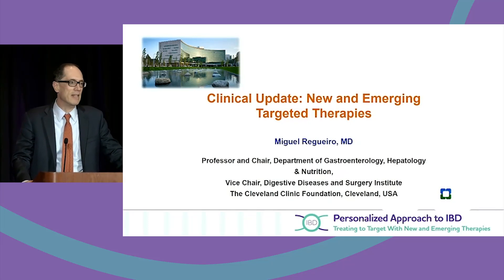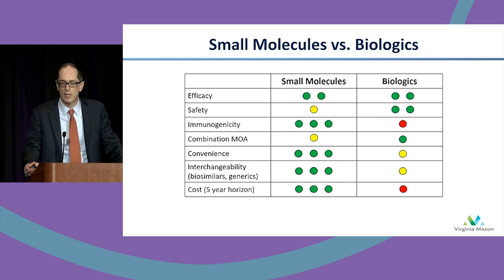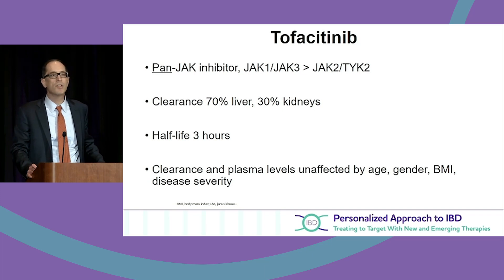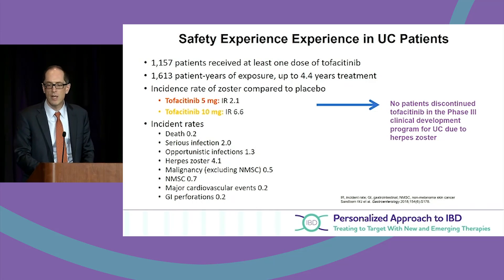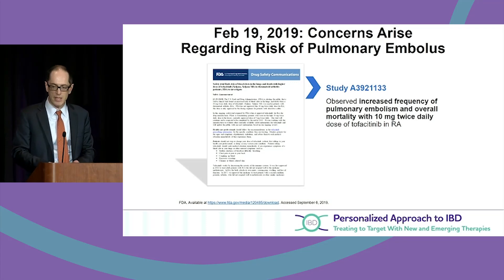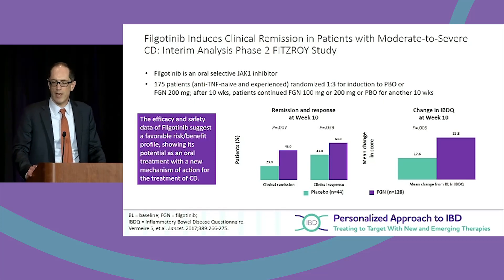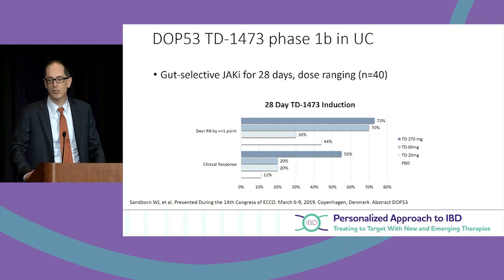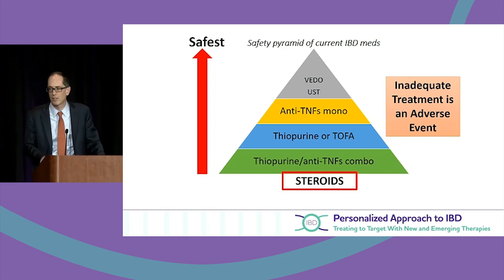IBD Clinical Update: New and Emerging Targeted Therapies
In this webcast from the 'Personalized Approach to IBD: Treating to Target With New and Emerging Therapies' symposium, held during the 2019 Advances in Inflammatory Bowel Diseases in Orlando, FL, Dr. Miguel D. Regueiro discusses new and emerging targeted therapies for the treatment of inflammatory bowel diseases (IBD).